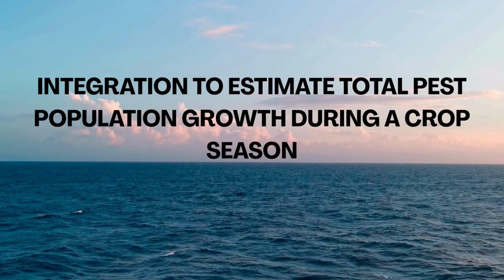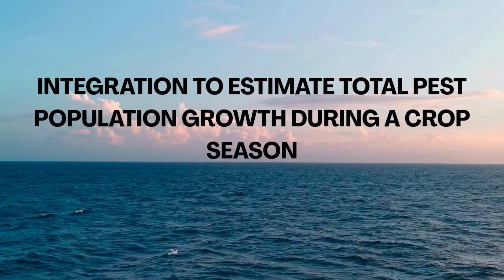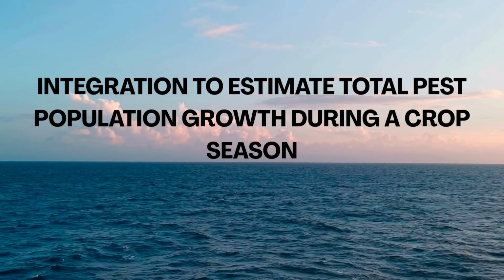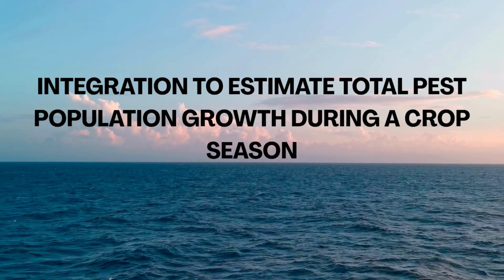INTEGRATION TO ESTIMATE TOTAL PEST POPULATION GROWTH DURING A CROP SEASON